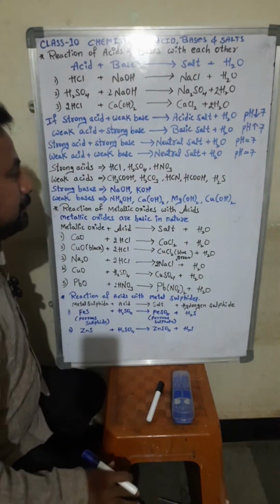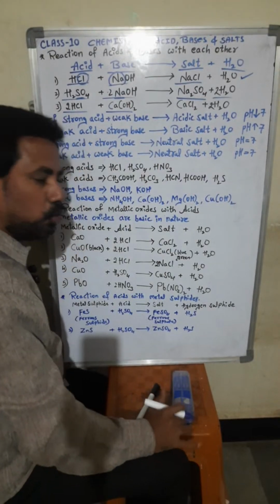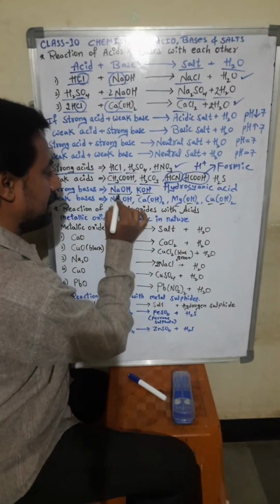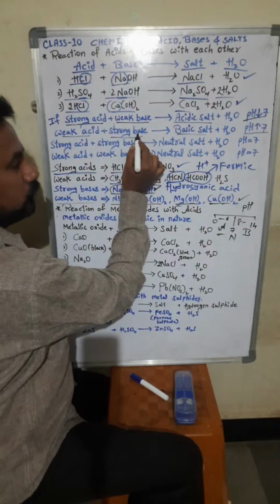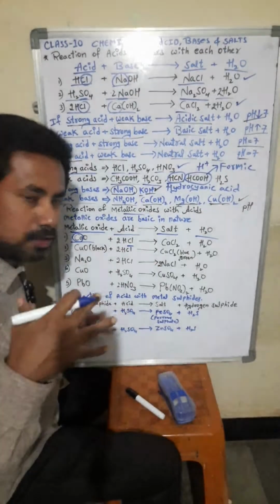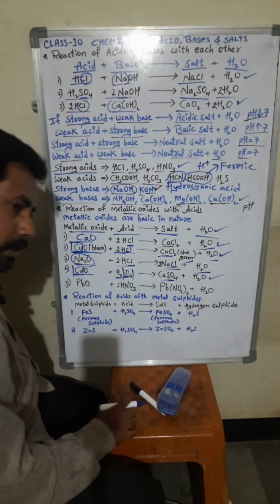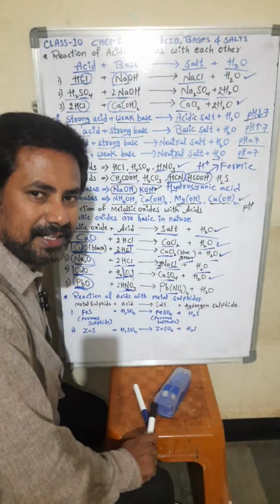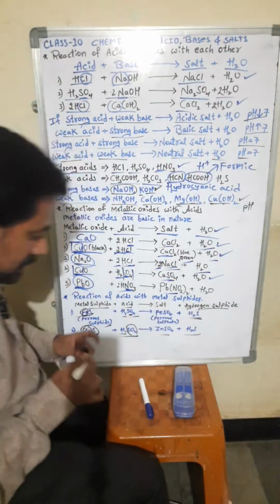SRI GOPAL KULKARNI is live